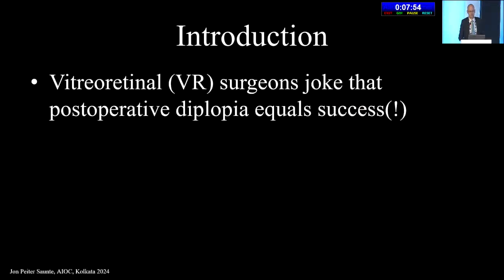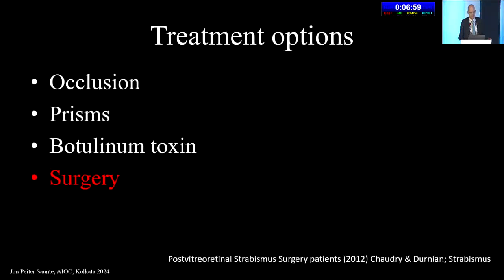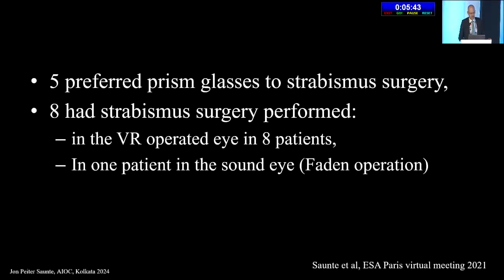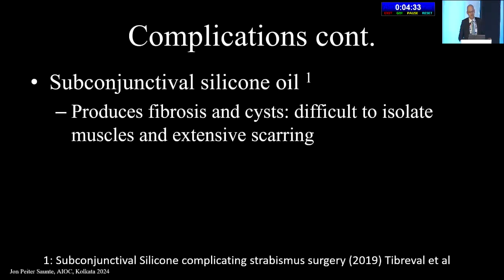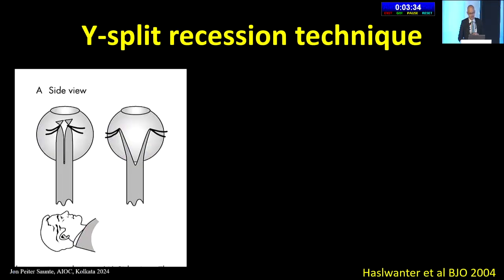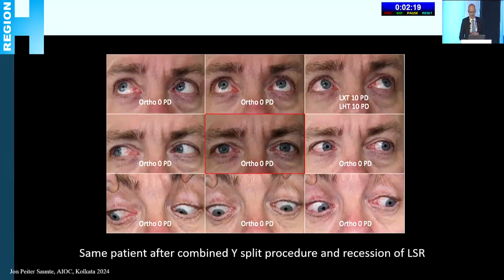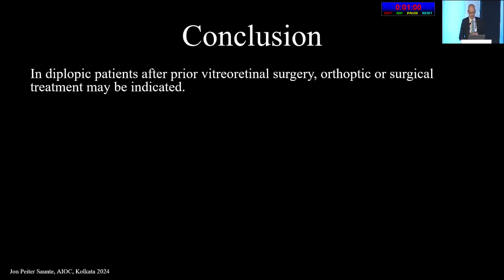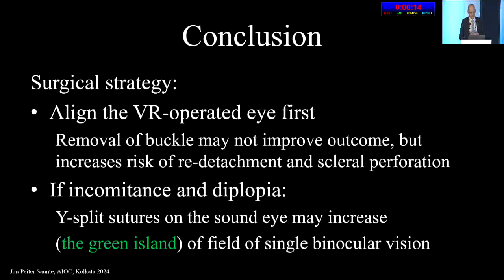AIOC2024 GP38 Topic Dr Jon Peiter Saunte Strabismus Surgery after Retinal detachment